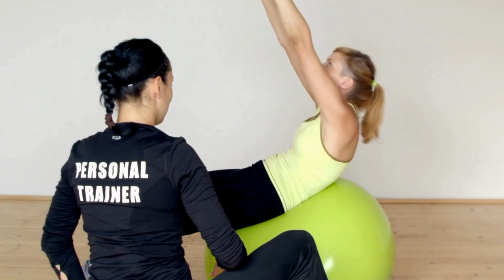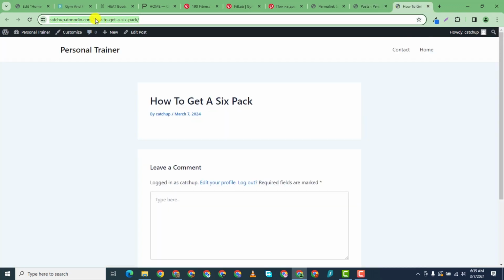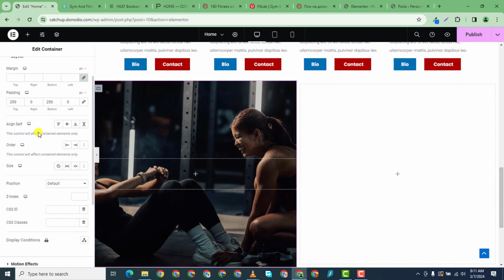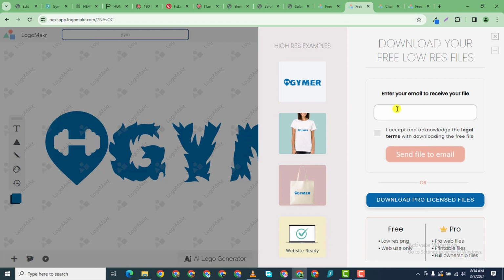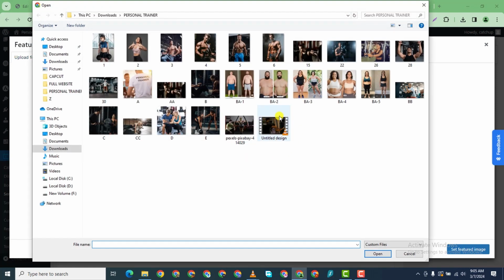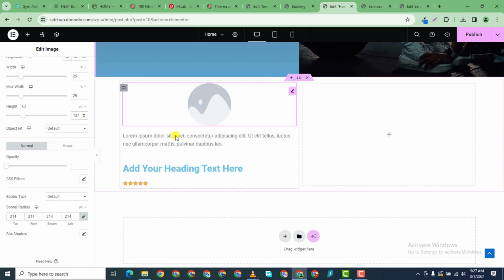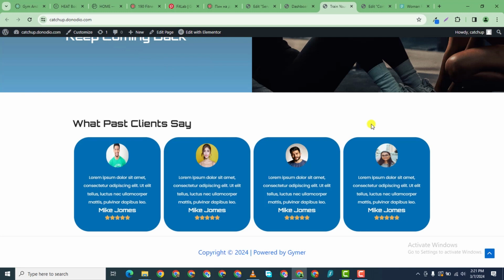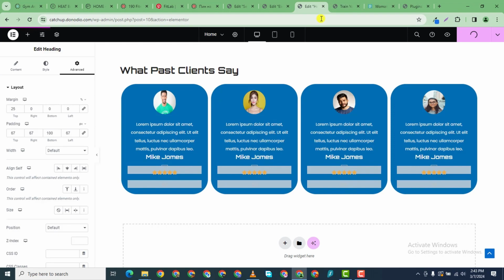How To Make An Appointment Booking Website For Your Business 2024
In today's fast-paced business environment, it's essential to have an efficient and user-friendly way for customers to book appointments. An appointment booking website can help you streamline your scheduling process, reduce no-shows, and improve customer satisfaction. In this comprehensive tutorial, we'll guide you through the step-by-step process of creating an appointment booking website using WordPress and Elementor.

Whether you're a business owner looking to take your scheduling online or a web developer seeking to expand your skillset, this video will provide you with the essential knowledge and tools you need. We'll cover everything from choosing the right WordPress booking plugin to customizing your website's design and functionality.

What You'll Learn in This Tutorial:

How to choose the best WordPress booking plugin for your needs
How to install and configure your chosen plugin
How to create custom booking forms that collect all the necessary information
How to set up your availability and pricing to ensure accurate scheduling
How to manage appointments, send reminders, and follow up with customers
How to integrate your booking system with your calendar and other tools
How to customize the design and functionality of your website to match your brand and meet your specific requirements
By the end of this tutorial, you'll have a fully functional appointment booking website that will help you:

Streamline your scheduling process and save time
Reduce no-shows and increase customer satisfaction
Grow your business by making it easier for customers to book appointments
Whether you're a small business owner, a healthcare professional, a service provider, or anyone else who needs to manage appointments, this tutorial will provide you with the skills you need to create a successful appointment booking website.

how to make a booking website
how to make an appointment booking website
booking plugin wordpress
wordpress booking plugin
how to make a booking system in wordpress
appointment booking
appointment setting
appointment setting website
how to make a website
appointment setting website wordpress
booking website tyler moore
build a wordpress website
Scheduling software
Appointment booking
appointment calendar
Booking software
appointment system
Online scheduling
appointment scheduling
Scheduling system
Scheduling app
Free scheduling
online booking system
make an appointment booking website
how to appointment booking website